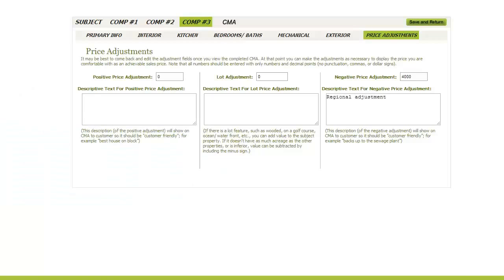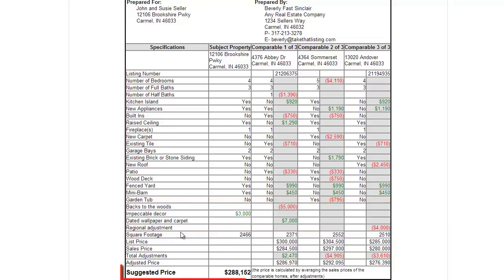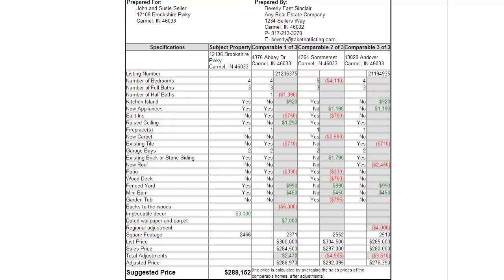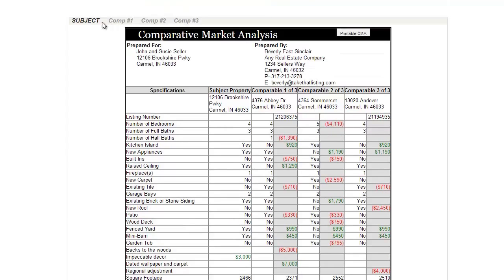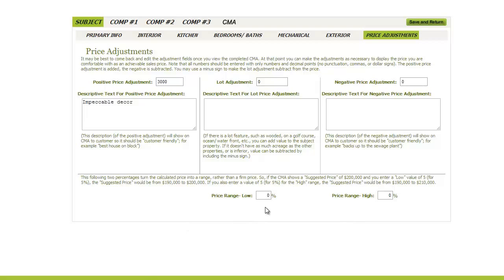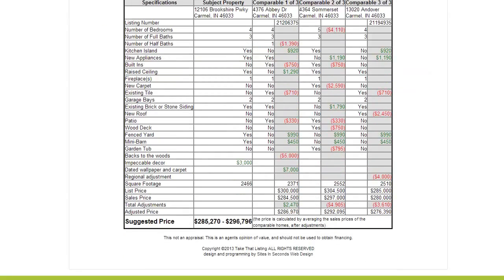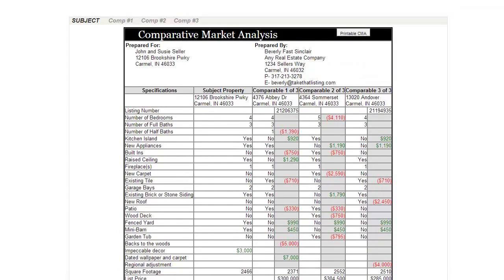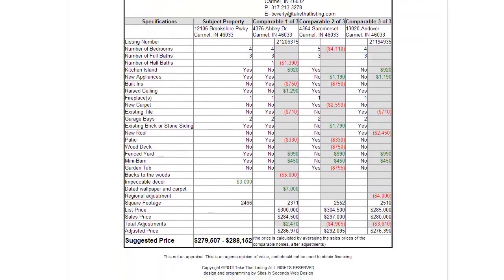6 FLEXIBLE Creating a Suggested Price Range